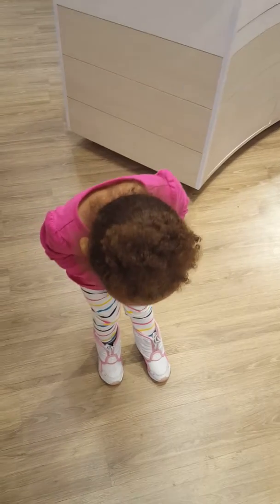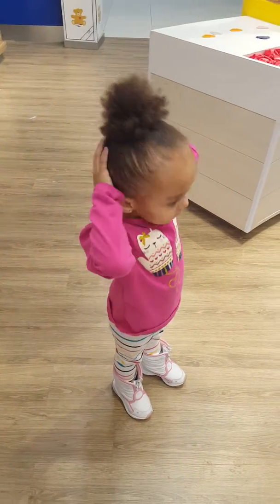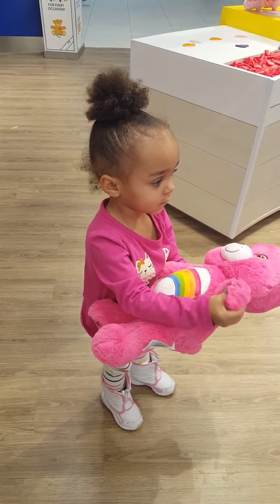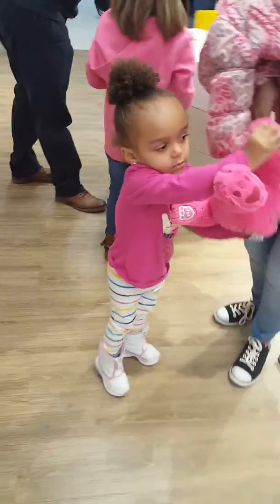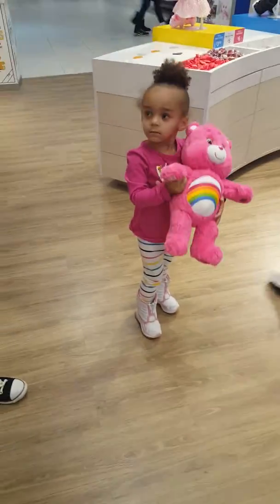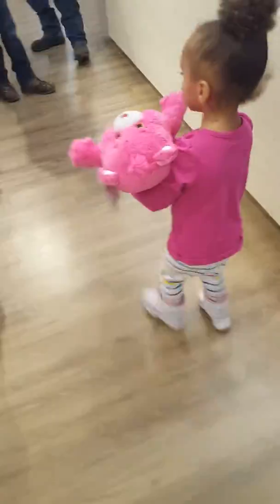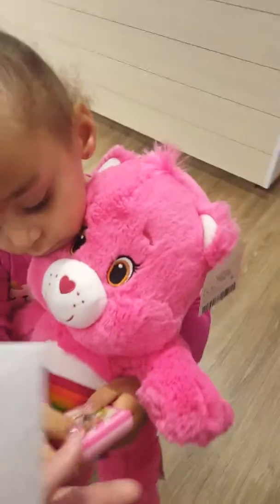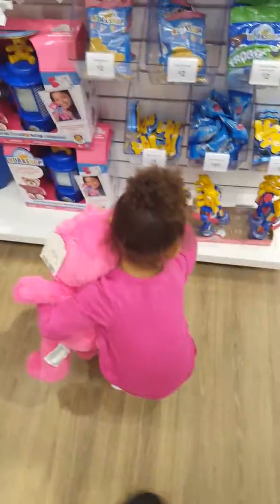Build A Bear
MadaLynn building a care bear and ninja turtle